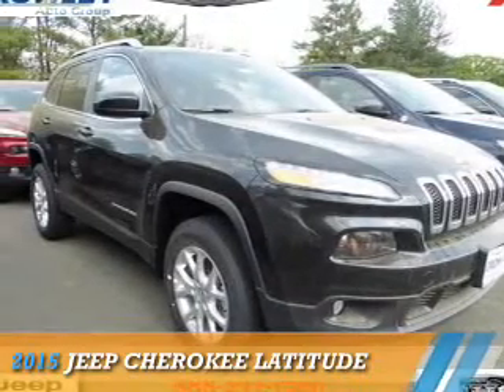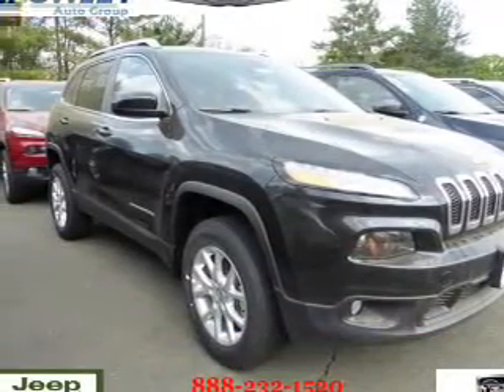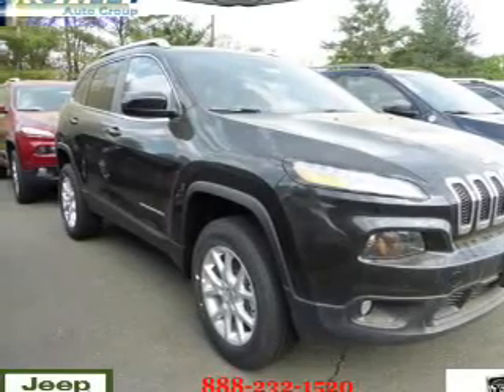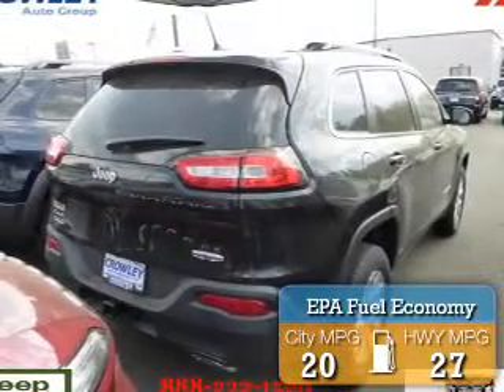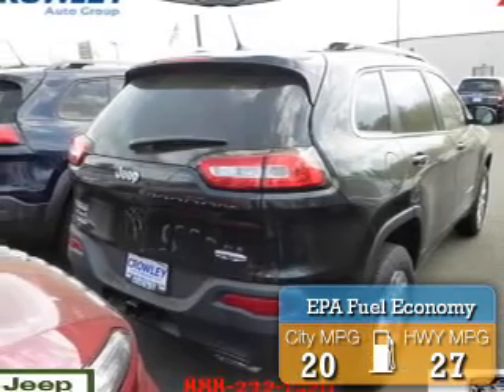2015 Jeep Cherokee Z15C1017 - Bristol CT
Year: 2015
Make: Jeep
Model: Cherokee
Trim: Latitude
Engine: 3.2 liter 6 cylinder 4WD
Transmission: Not Specified
Color: Black
Mileage: 9
Address:
VIN:1C4PJMCS3FW627233